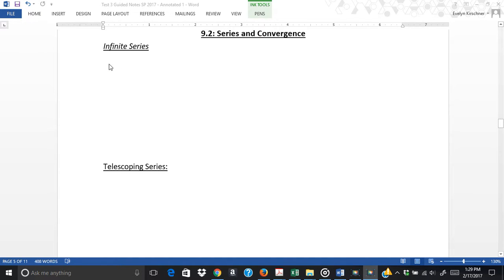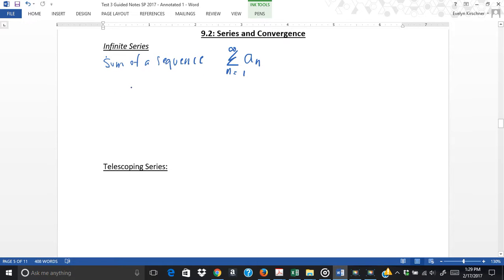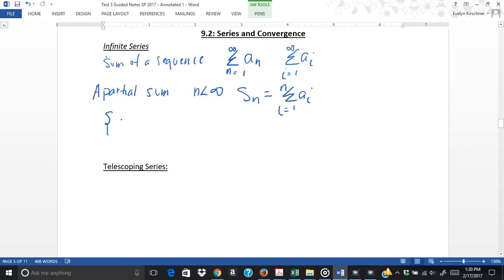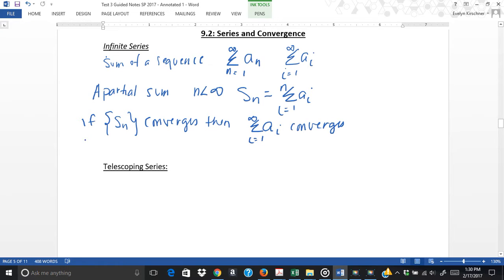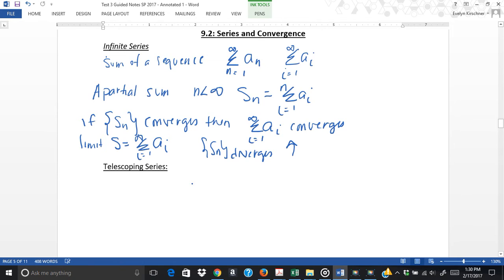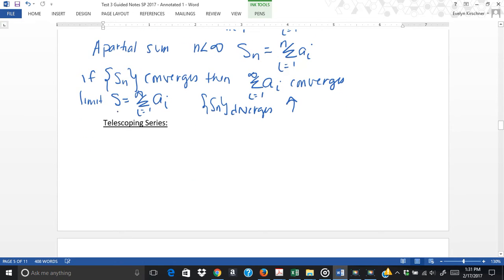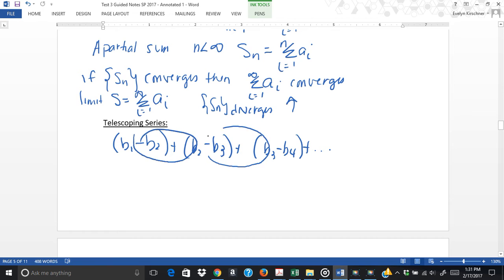Section 9 2 Infinite Series